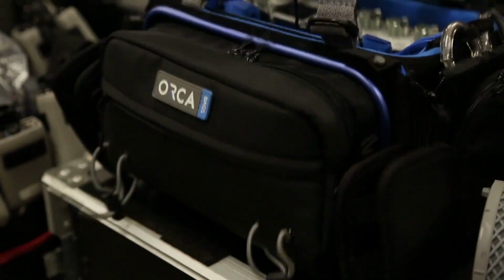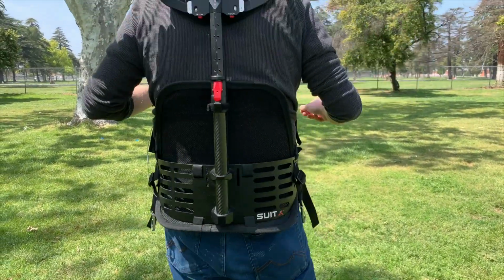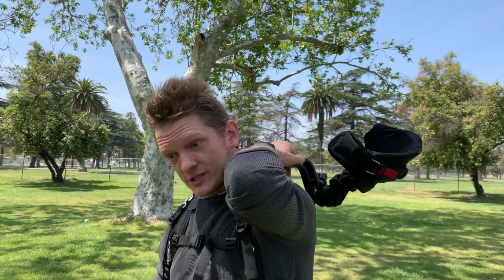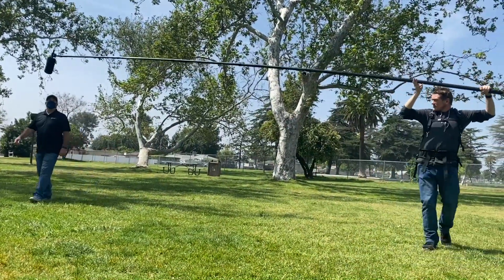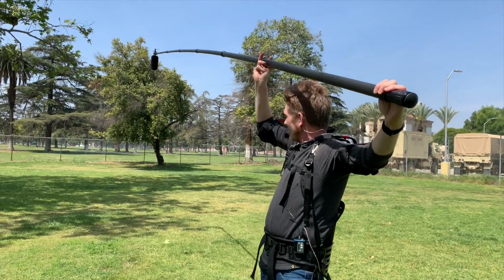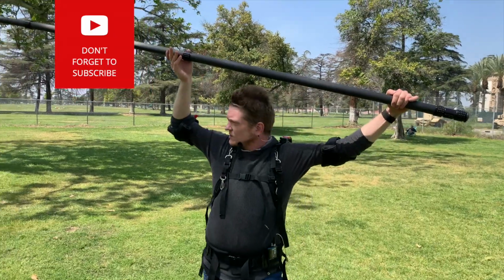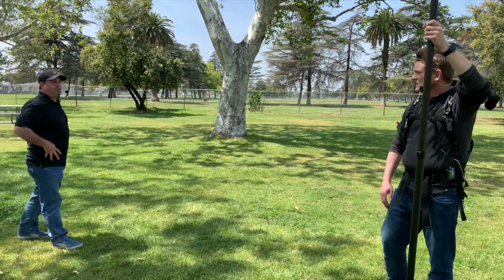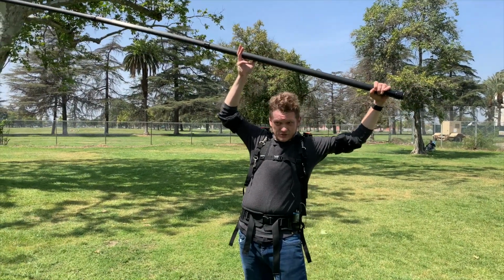ShoulderX Demonstration for Boom Operators with Mark Criscuolo from SuitX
Have you ever boomed a 20 minute take with a full extended boom pole? Technically, you shouldn't have to, but it is being asked of more and more on set. Cue the ShoulderX from SuitX.

What do you think about the ShoulderX? Could you see yourself purchasing or renting one of these in the future?

Chapters:
0:00 Intro
1:01 Welcome Mark Criscuolo
1:41 ShoulderX Harness
3:22 ShoulderX Demonstration
4:29 Gear Used in Video
5:07 ShoulderX Operation
5:52 NeckX Accessory
6:40 ENG Bag Setup with ShoulderX
7:01 ShoulderX Benefits of Use